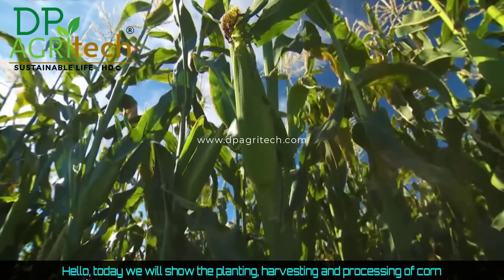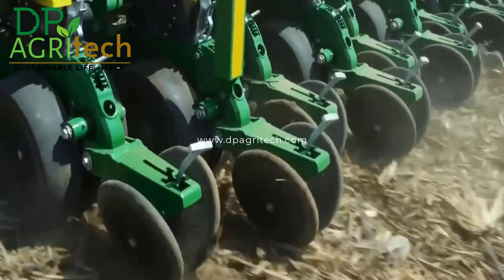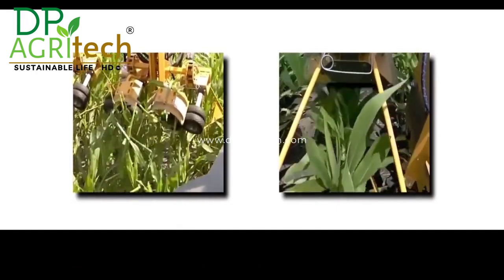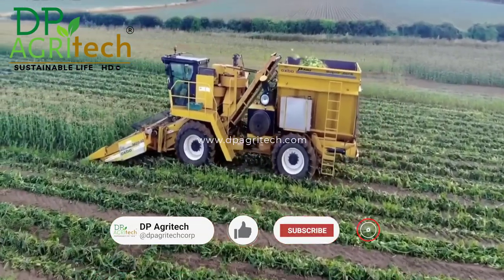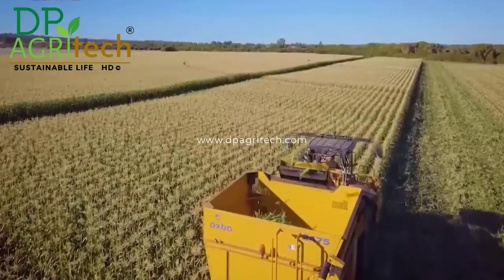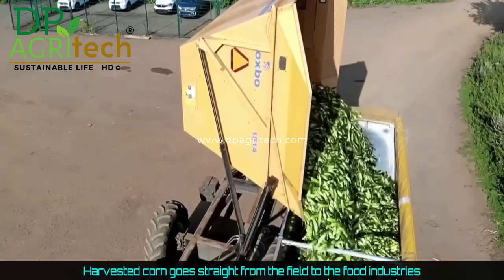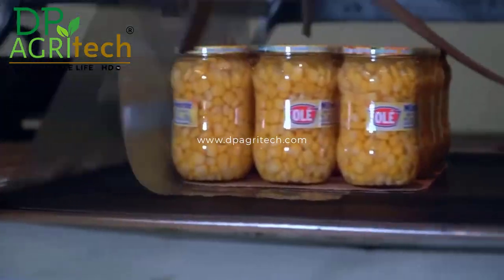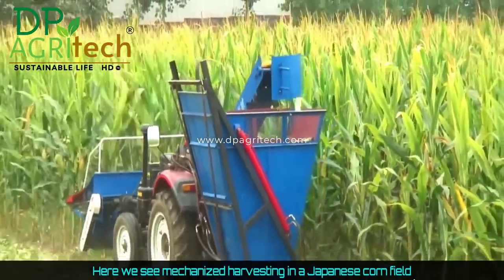Amazing Corn Harvesting and Processing Process - Modern Farming Machines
Planting, care and harvesting of green corn for processing in the food industry. Cleaning and removal of grains for filling in glass jars and cans.
Check out this compilation with these amazing farming techniques
Did you know that these machines existed to help agriculture and livestock? Amazing Machines
Impressive Extreme Farming Machines for a higher level of production.

The content of our videos is for entertainment and the information contained is so that you know what is happening on the screen and have some educational value.

► DP AGRITECH HD is a place to help you discover great things about technology in the field of agriculture, livestock technology, processing technology and food processing technology, etc.

Incredible Modern and High Level Farming Machines like you've never seen
Incredible Green Corn Harvesting Process - Modern and Traditional Farming Machines
Amazing Corn Harvesting and Processing Process - Modern Agriculture Machines